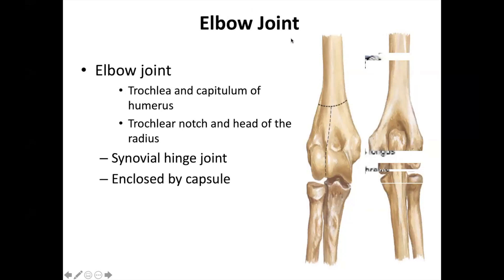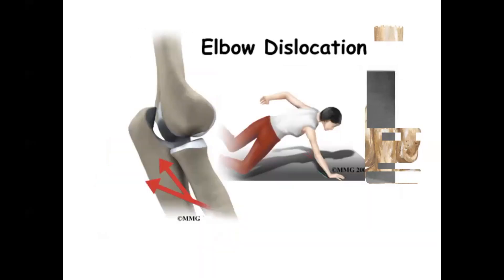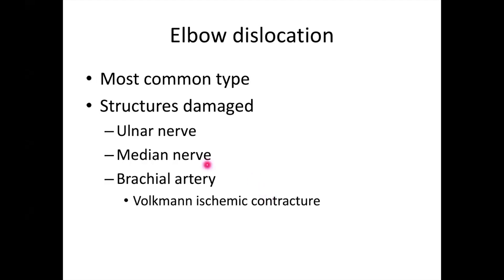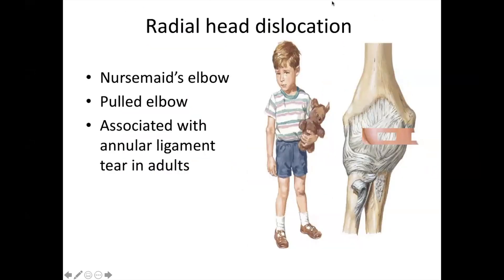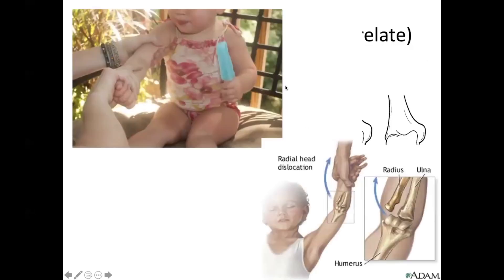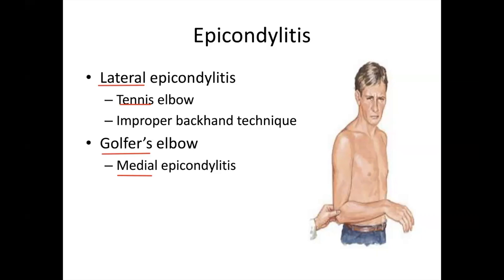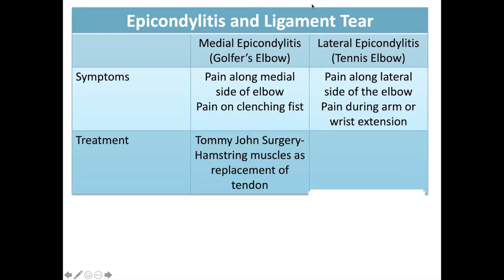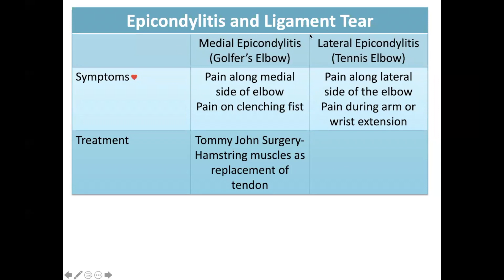Board Exam Secrets- ANATOMY- Elbow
A quick student-friendly coaching video about the must-know concepts about the correlative anatomy of the Elbow for your exams